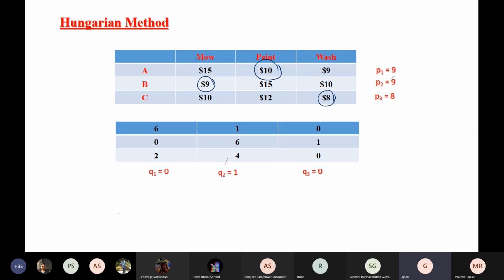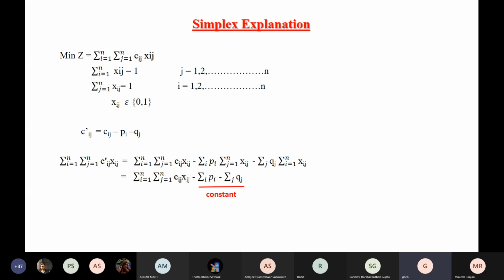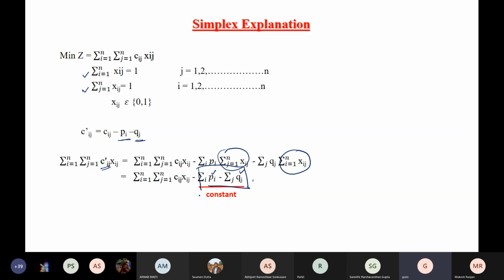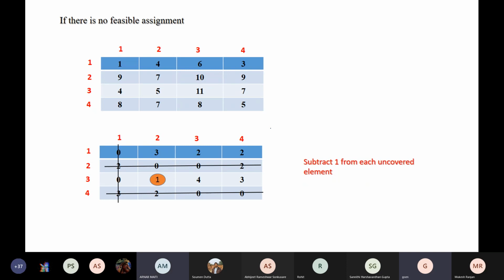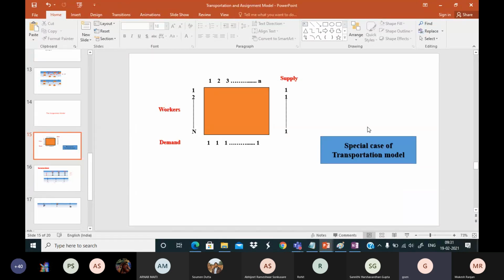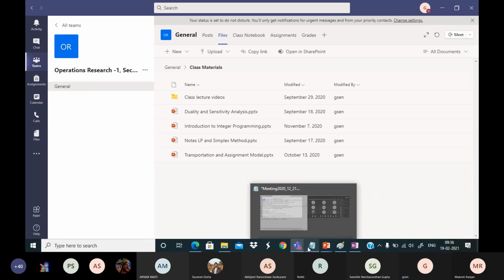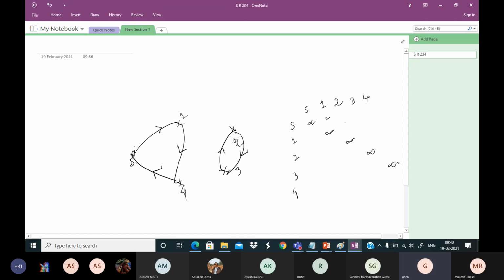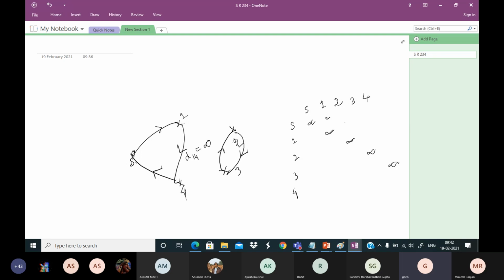Operations Research 19 Feb